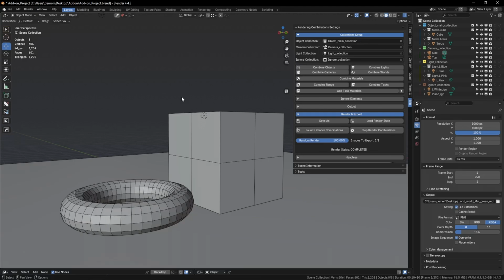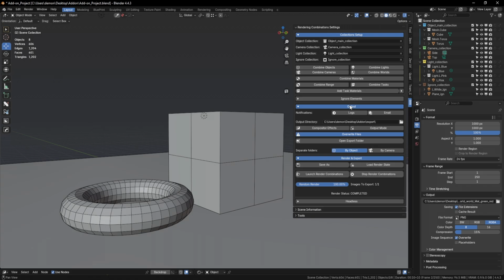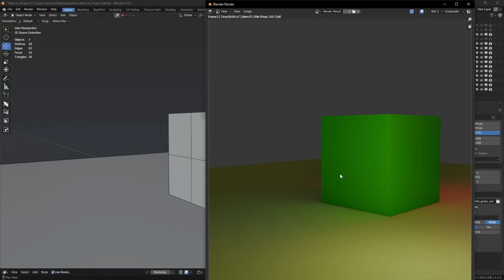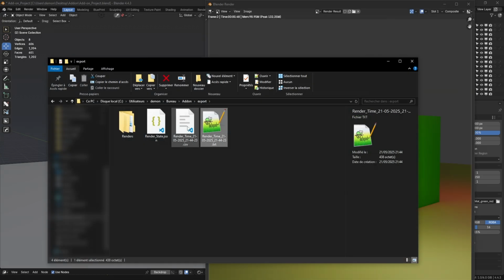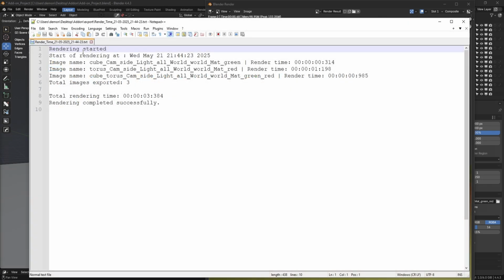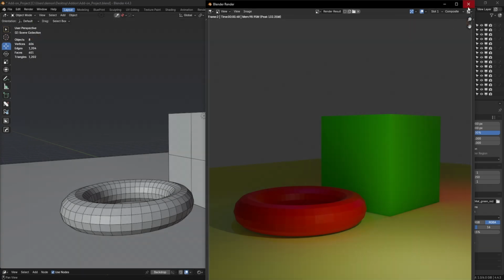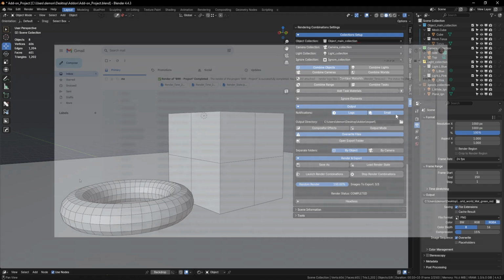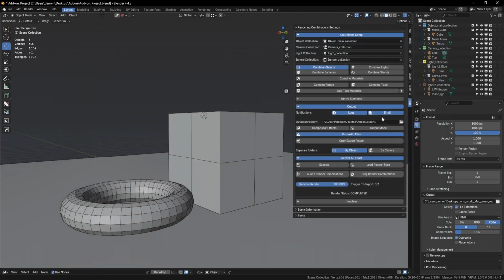BRR - Logs and Email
BRR – Batch Recursive Rendering:  Logs &  Email Features .

In this video, discover how the BRR Blender addon lets you export detailed logs of your image render times and automatically send them by email.

This feature lets you:
Export logs including render time  information.
Automatically receive email reports once rendering is complete or stopped

Video chapters:
00:00  Logs
00:52  Email